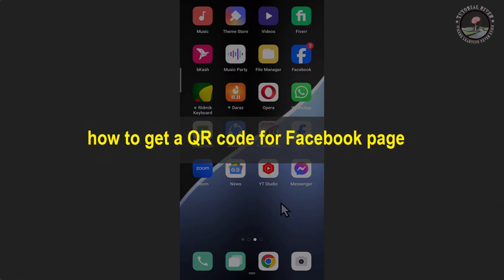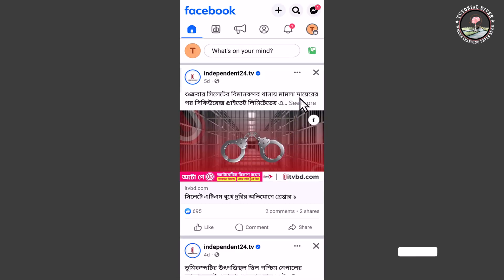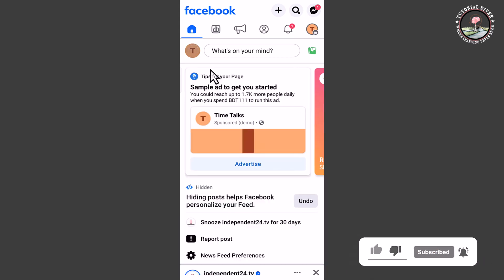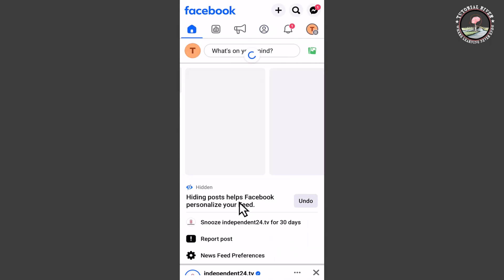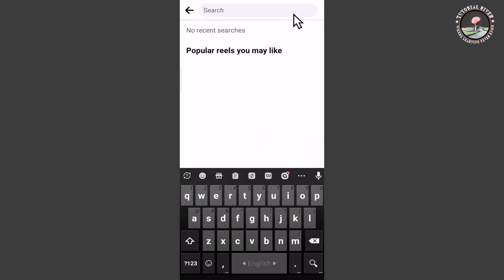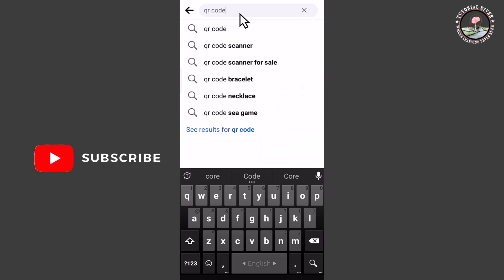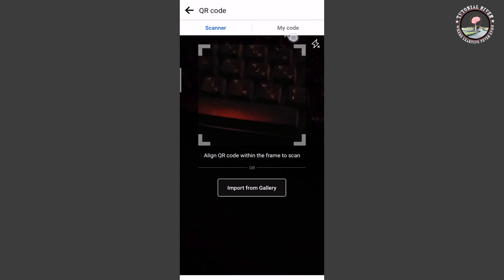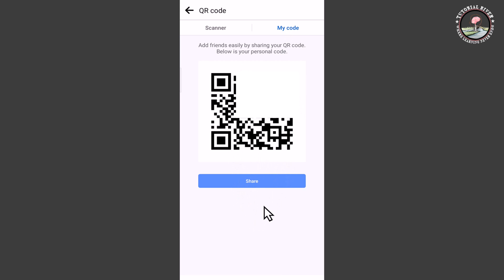How to get a QR code for Facebook page 2026 | Generate QR Code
How to get a QR code for Facebook page | Generate QR Code. here is how to do

Video Parts:
0:00 Info & Intro
0:08 Open FB App
0:14 Switch profile to Page
0:43 search QR Options
1:12 Ending & Outro